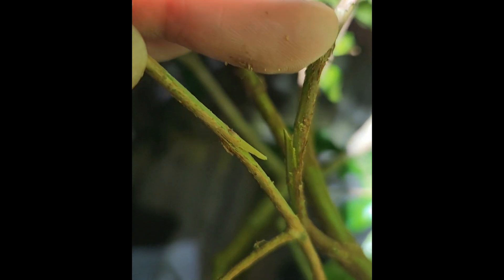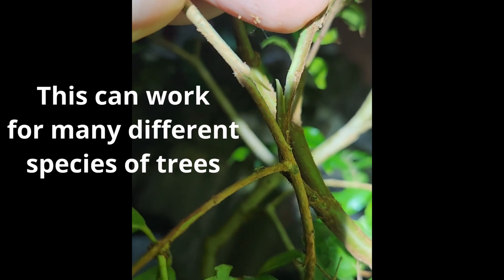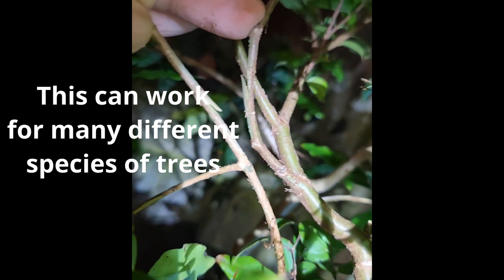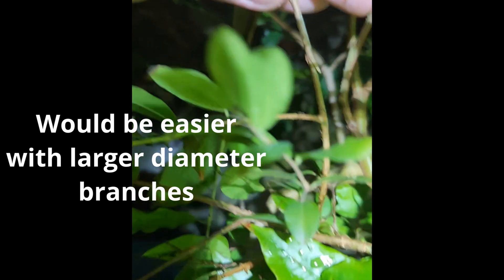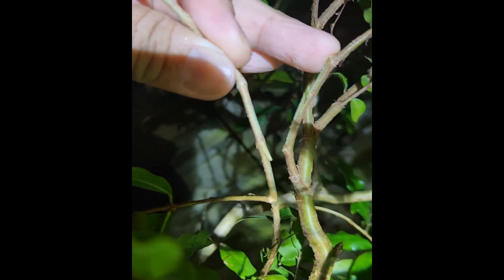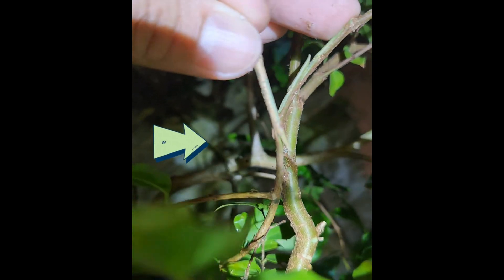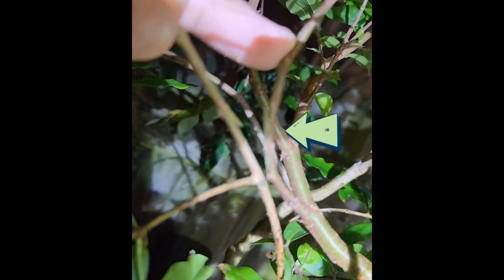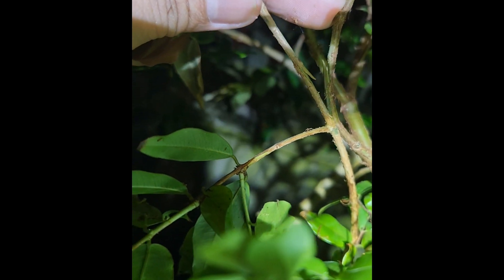Z graft modified with an approach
This is a modified Z graft that I combined with an approach graft to help anchor the rootstock and desirable variety together and increase chances of quicker callusing.